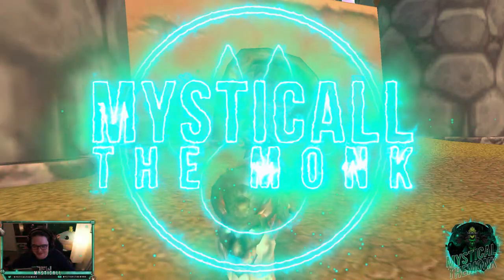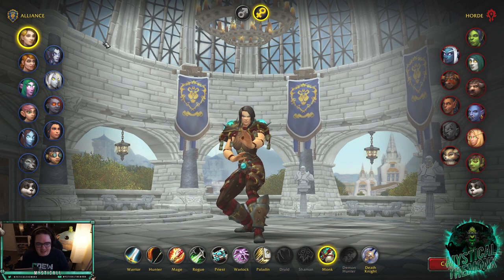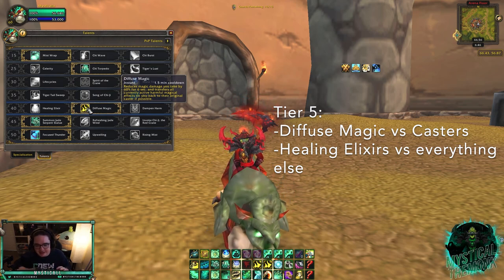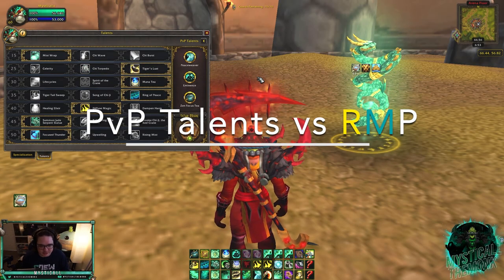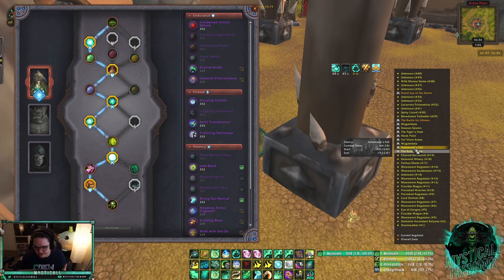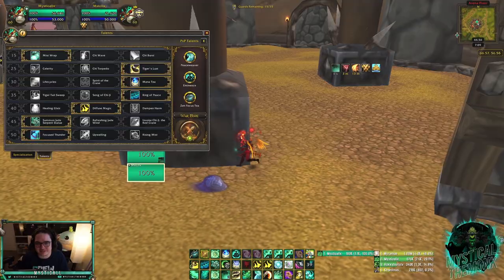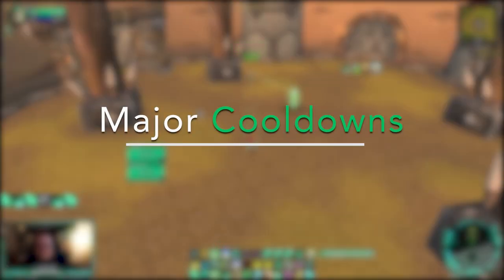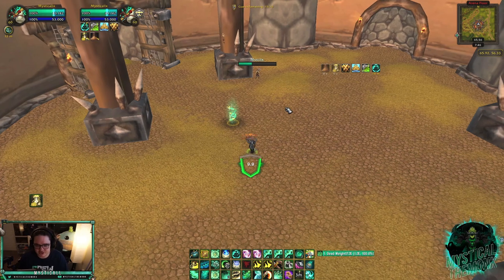Mysticall | 9.1.5 In-Depth Mistweaver Monk PvP Guide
Updated Mistweaver Monk PvP guide for 9.1.5! I go in as much details as I can to make sure ANY player from new to experienced can learn something. If you have ANY questions, please let me know!!

Time Stamps:
00:00 Intro
00:13 Why Mistweaver Monk?
00:56 Best Horde Races
02:03 Best Alliance Races
03:37 Regular Talents
08:24 PvP Talents
08:37 PvP Talents vs Warriors/Melee
10:58 PvP Talents vs Casters
11:50 PvP Talents vs 2 Purges
12:51 PvP Talents vs RMP
13:34 Stat Priority
14:41 Covenants
17:07 Soulbinds/Conduits
22:52 Best Legendaries
25:37 Best Legendary Slot
26:16 Macros
31:13 Primary Healing Spells
33:57 Clouded Focus Rotation
39:05 Non-Clouded Focus Rotation
39:50 Other Important Spells
41:13 Major Cooldowns
45:00 Utility
46:26 Positioning
47:52 Mana Management
49:40 Addons
51:15 Best Team Comps
52:19 Thank you!
52:53 Outro